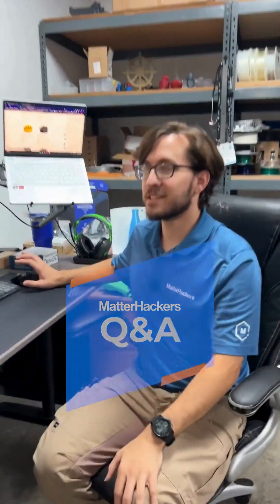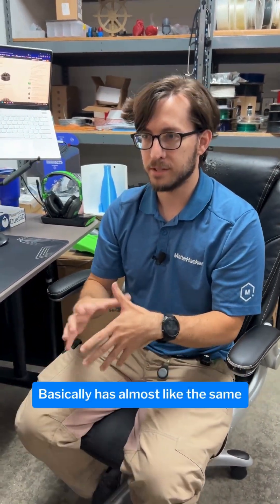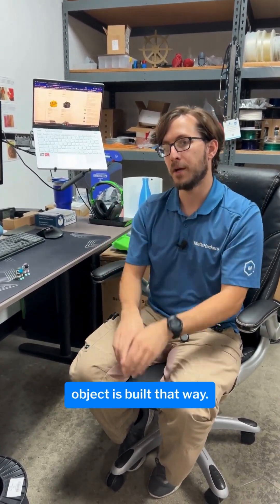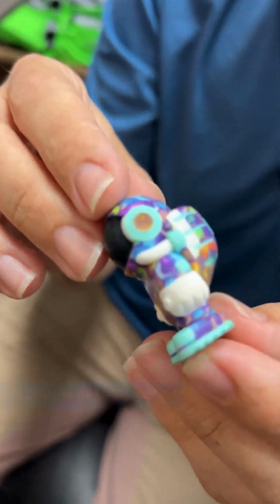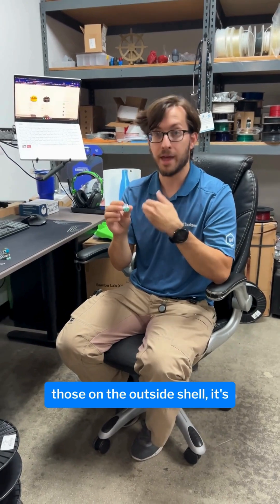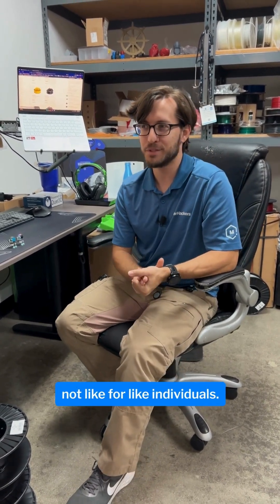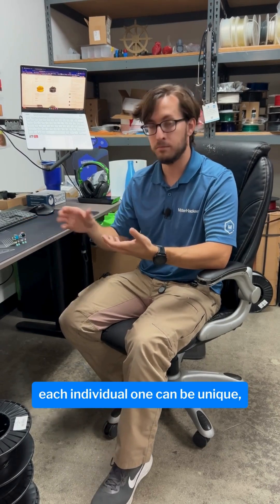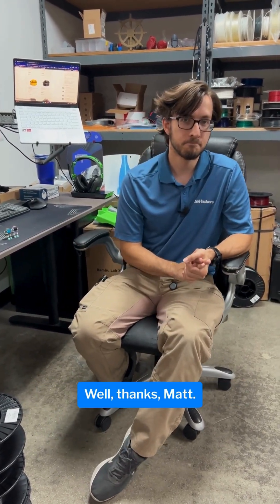Q&A: Mimaki 3DUJ-2207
You asked and we answered! Watch as Matt answers some of the questions we received about the Mimaki Full Color 3D Printer. Keep an eye out for more content like this and for moments to asks questions of us that you've been wondering about.